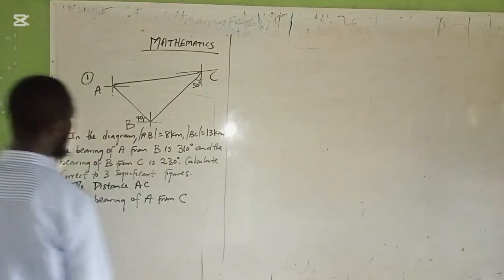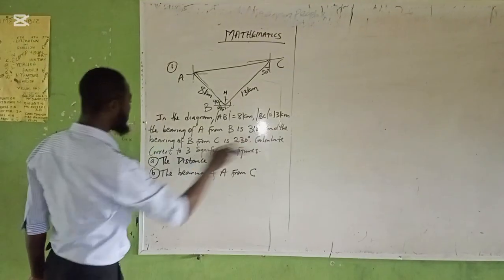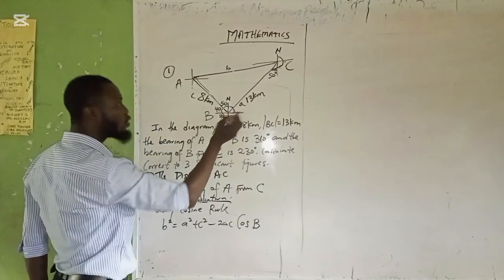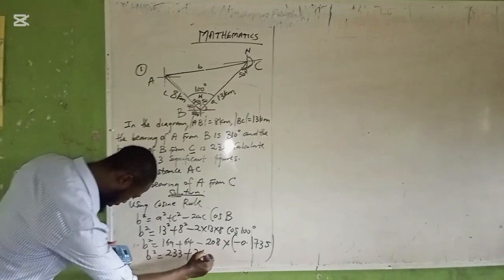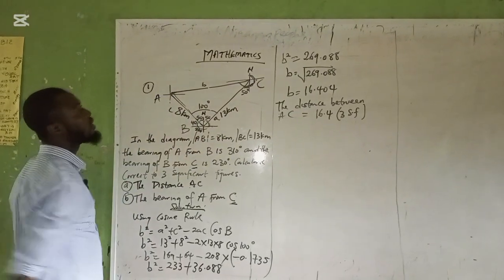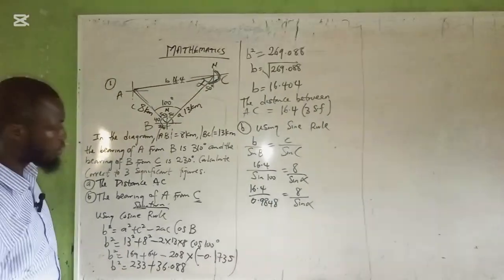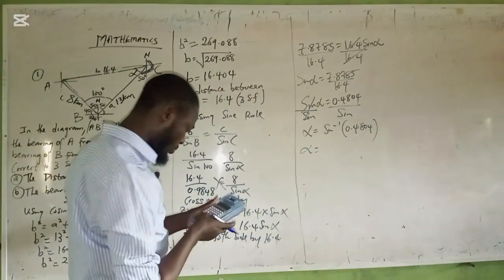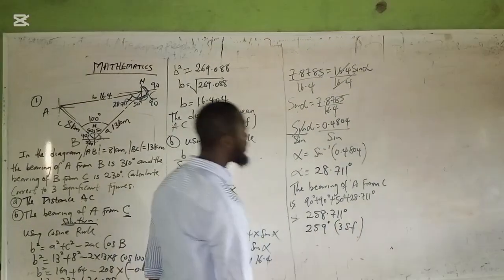How to Solve Bearing and Distance Questions Easily (Step-by-Step)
Here's a professional YouTube description you can use:
📐 Bearing and Distance Made Easy | WAEC, NECO & JAMB Mathematics
In this video, I explain how to solve Bearing and Distance questions step by step using a real past question. If you're preparing for WAEC, NECO, JAMB, or any secondary school mathematics exam, this lesson will help you understand the concept and solve similar questions with confidence.
In this lesson, you will learn: ✅ How to interpret bearings correctly
✅ How to draw accurate bearing diagrams
✅ Step-by-step solutions to bearing and distance questions